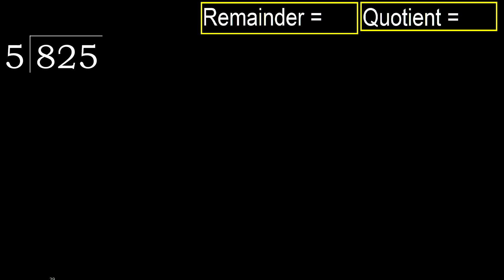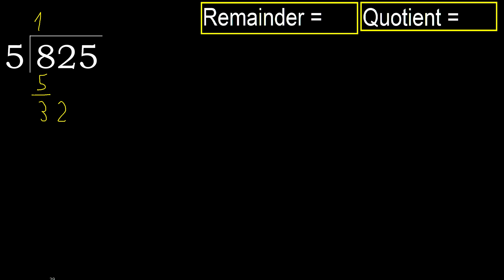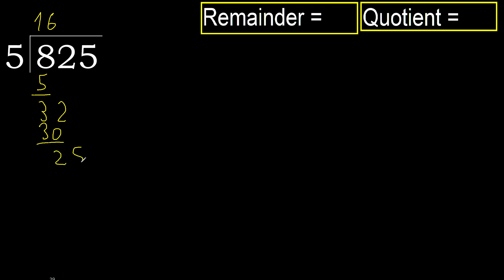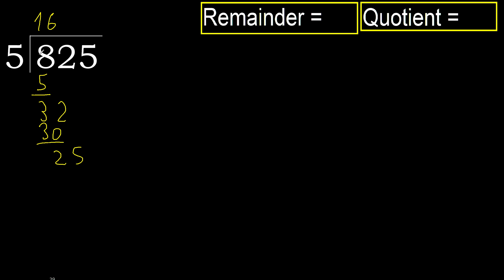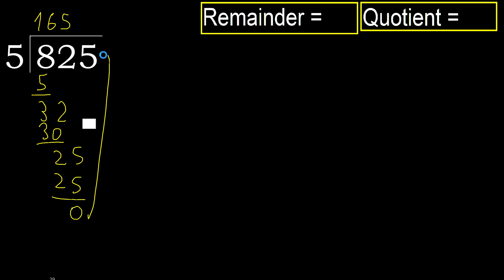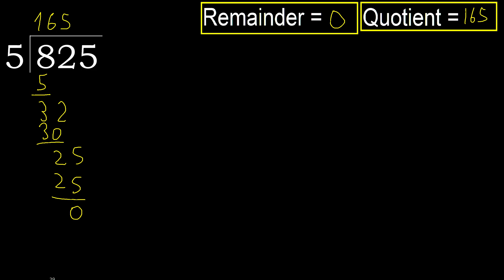Divide 825 by 5 , remainder . Division with 1 Digit Divisors . How to do